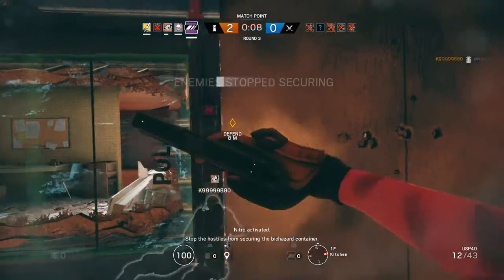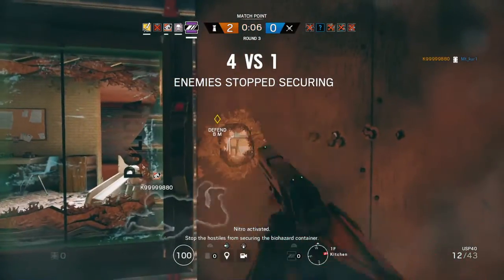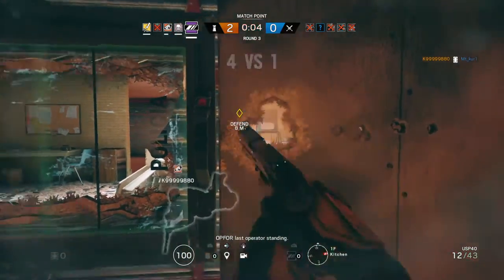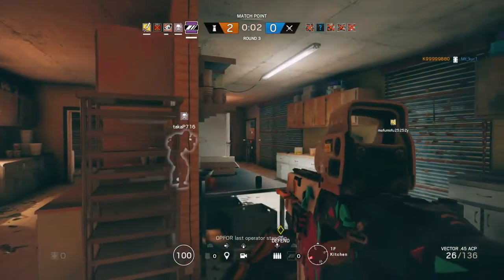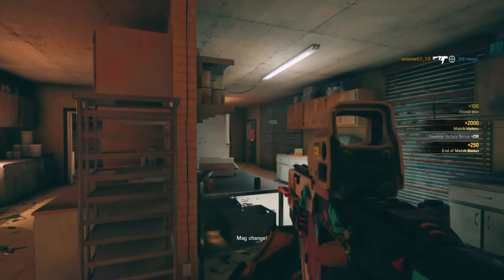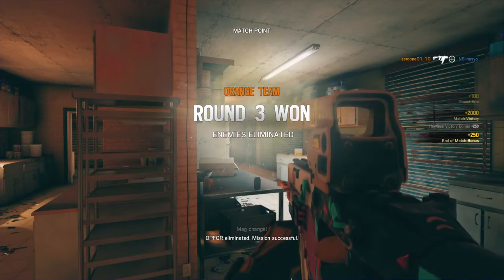レインボーシックス シージ#10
レインボーシックス　シージ